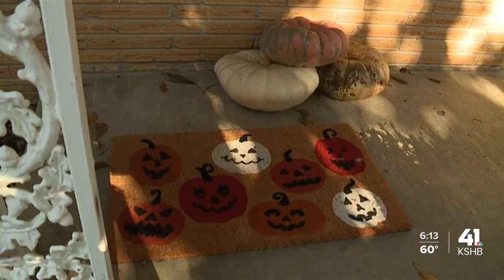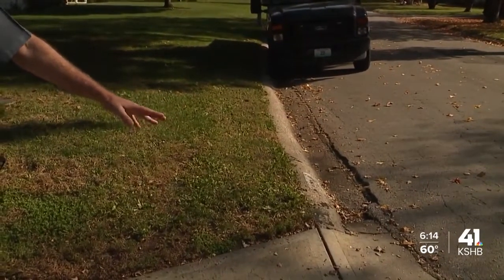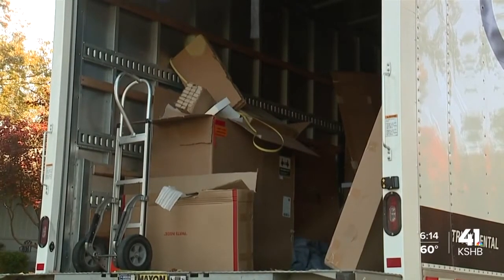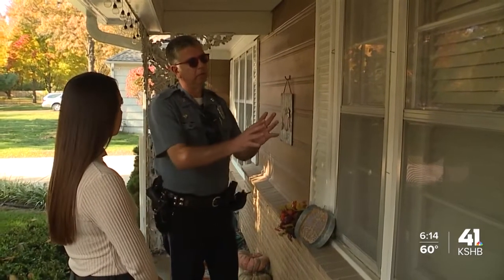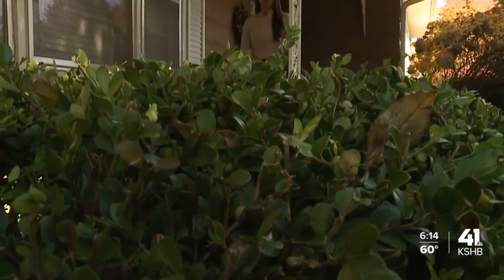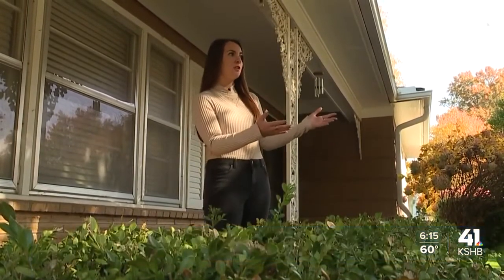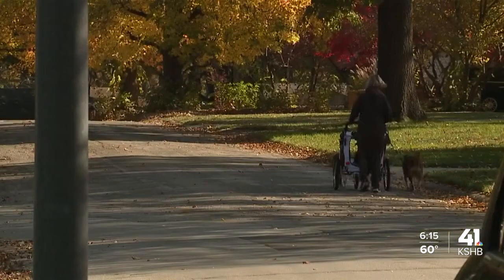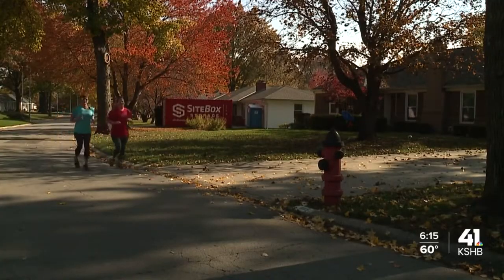Kansas City, Missouri, police give holiday safety advice for shopping, home break-ins